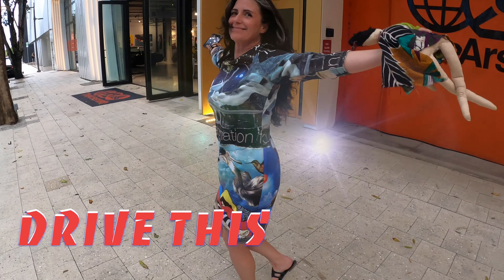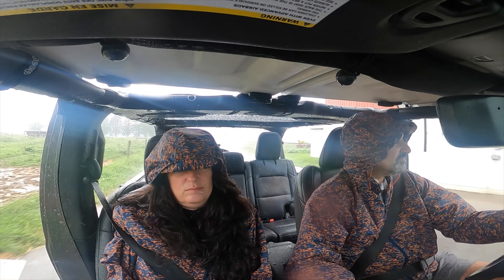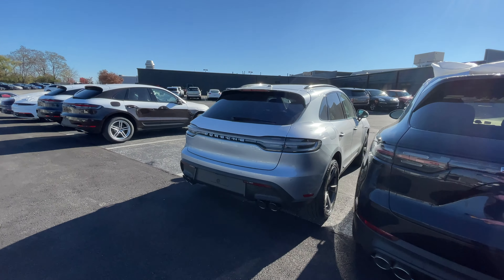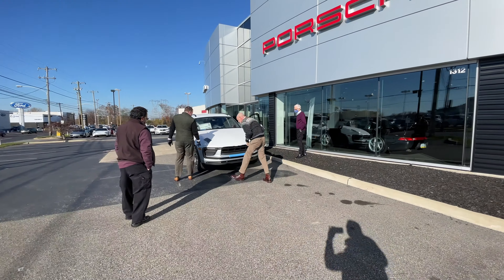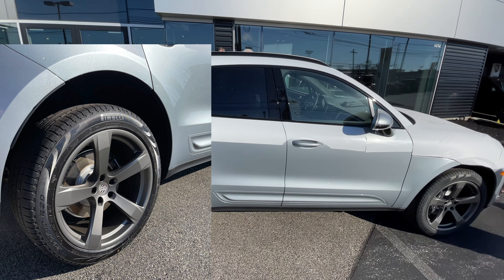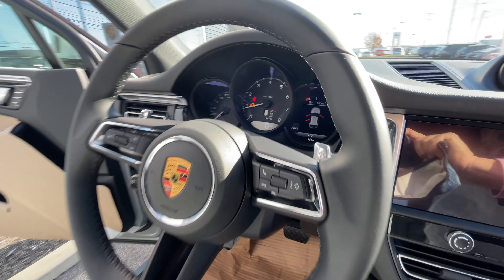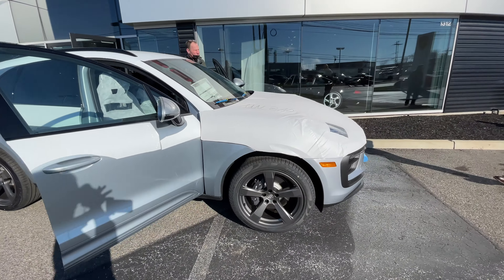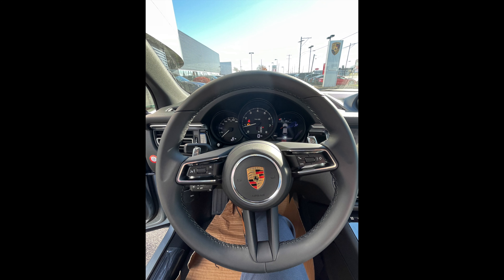Just arrived the 1st 2022 Porsche Macan that we are NOT supposed to have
So we weren't expecting a 2022 Macan until the end of January 2022 and somehow this one just showed up today, 11/24/2021, the day before Thanksgiving...

Here is a quick peak. Once the car gets it's PDI, or pre delivery inspection, expect another video with a drive.